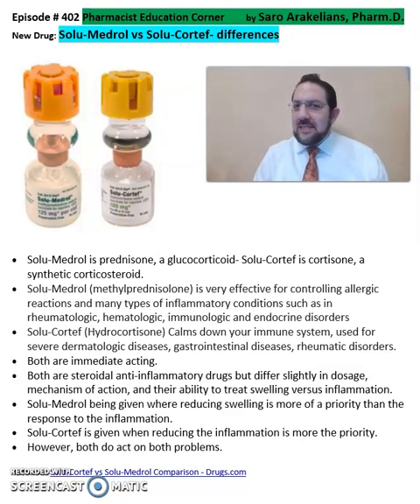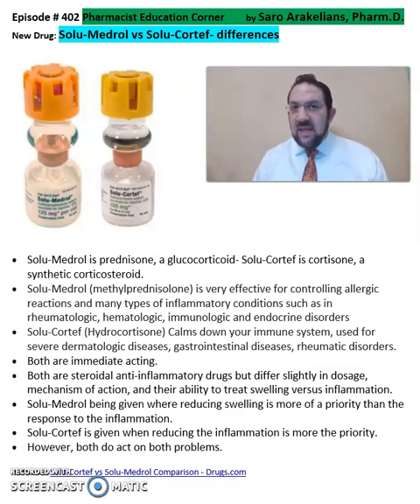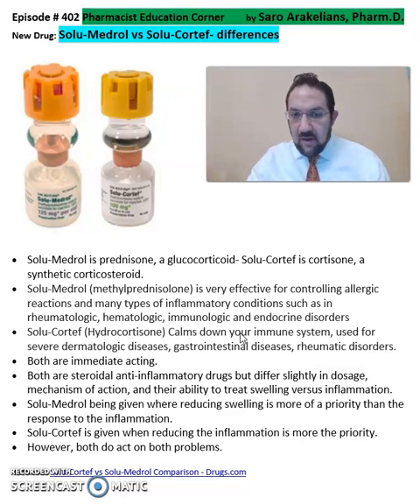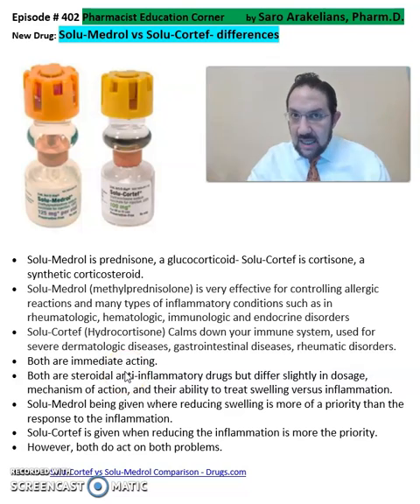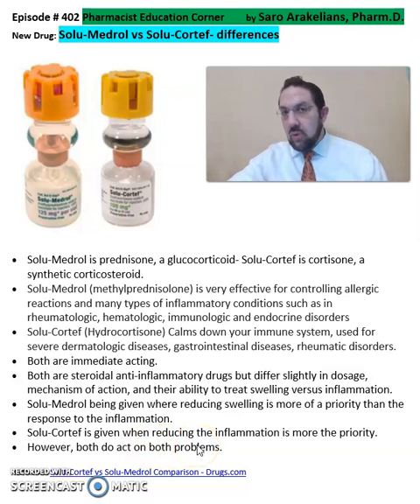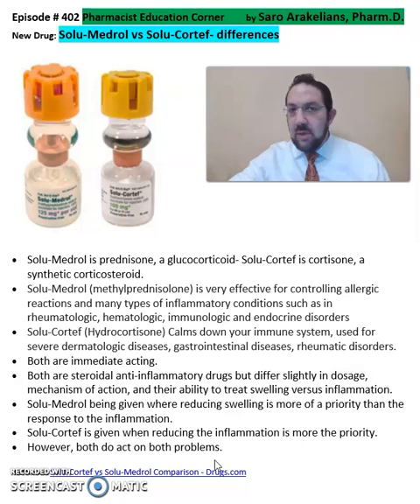Solu-Medrol vs Solu-Cortef- differences